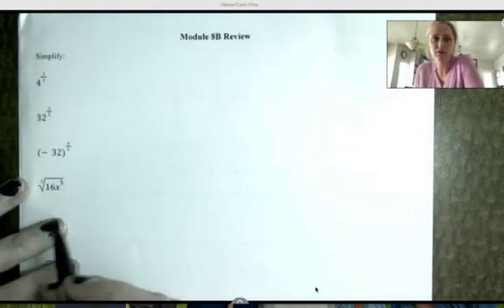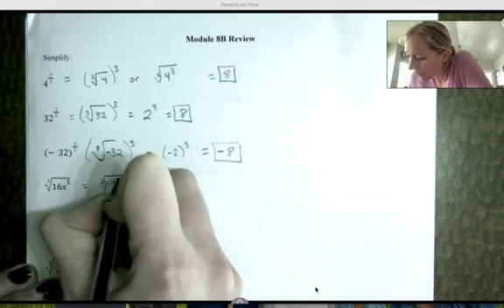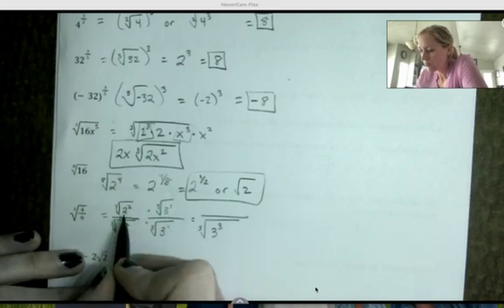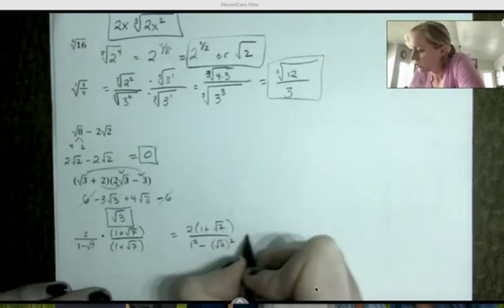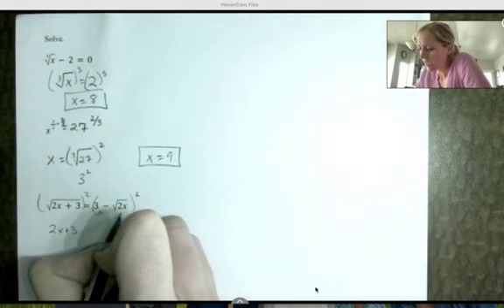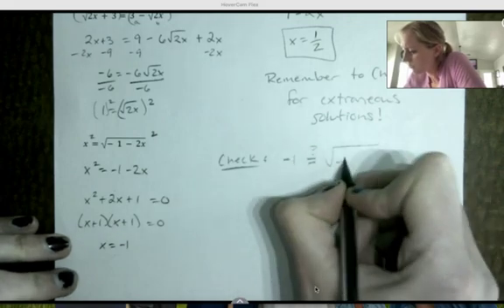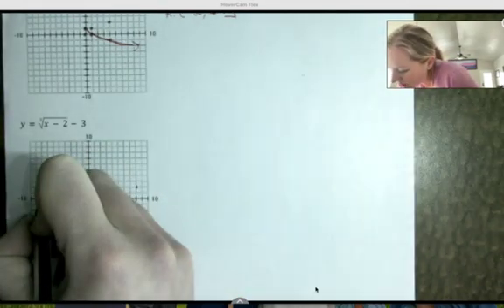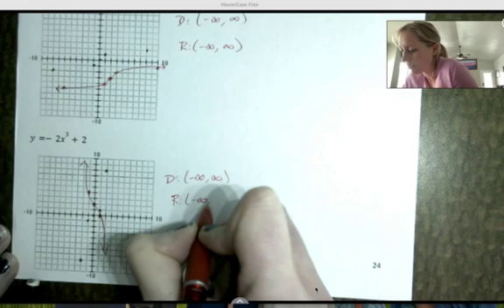Mod 9 Review Notes